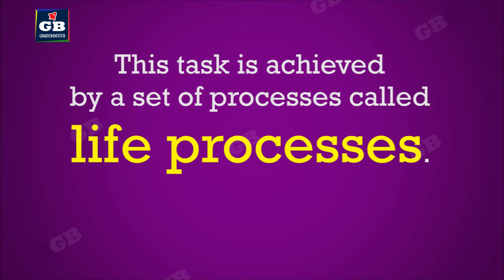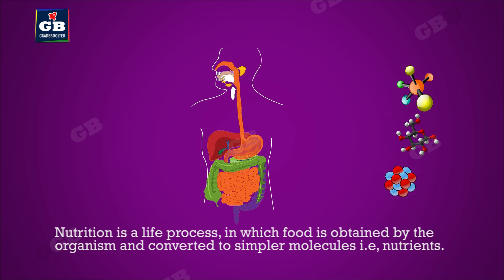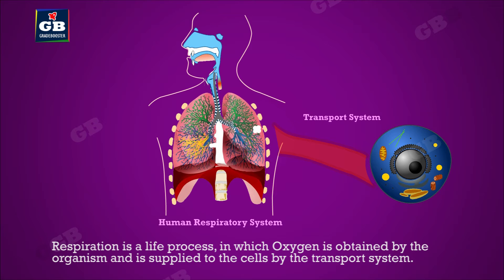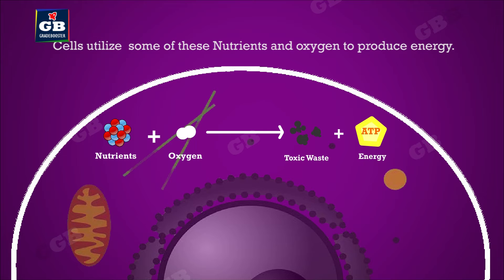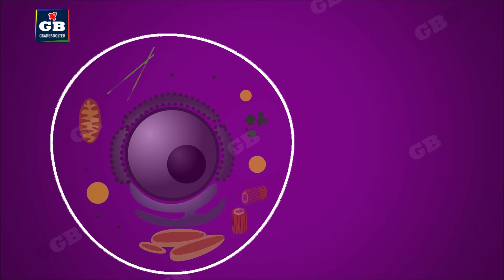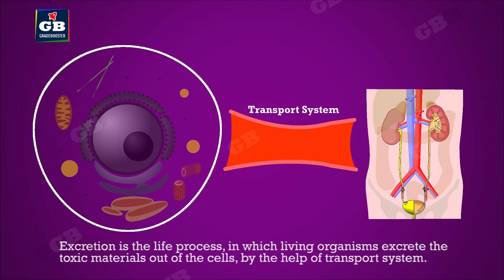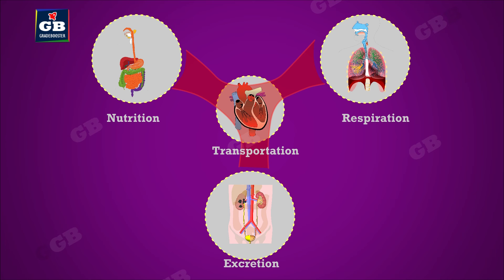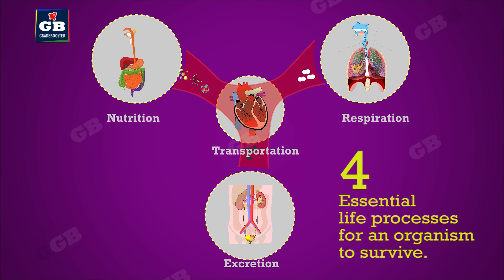Importance of life processes : 10th Biology: CBSE Syllabus : ncert class 10 : X Science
Importance of Life Processes | CBSE Class 10 Science Syllabus | Biology | NCERT 10th Class | Best Animated video Lectures

This video explains  CBSE Class 10th Biology "Importance of Life Processes" in an easy and compact way with rich animations. This video helps you to understand the concept with great ease and clarity.